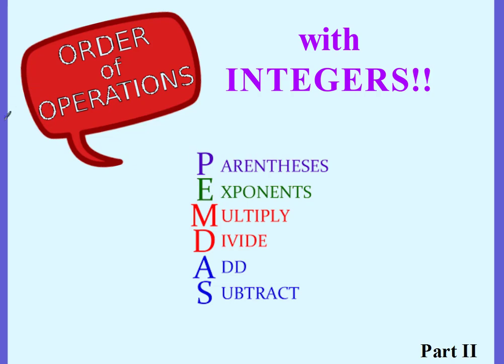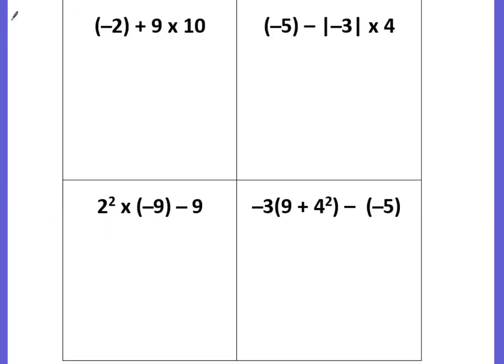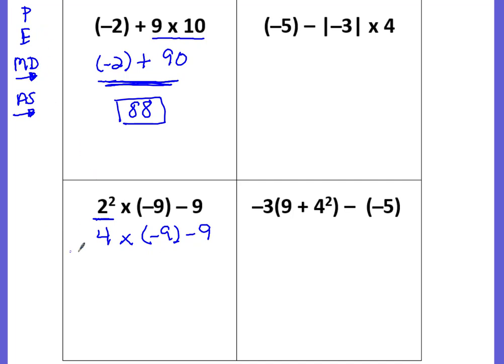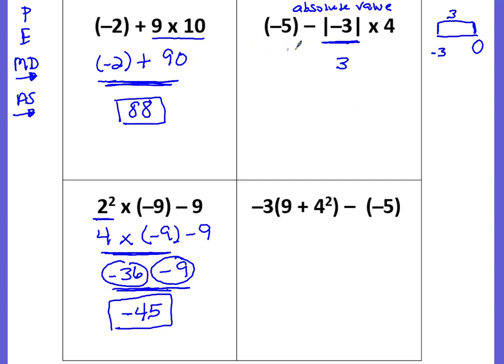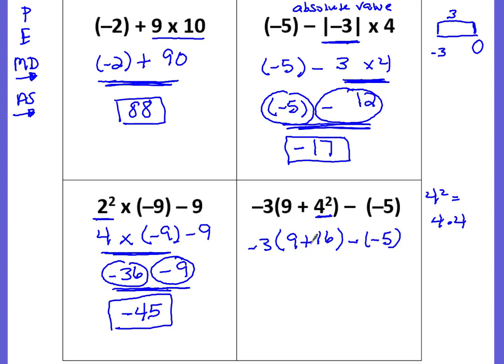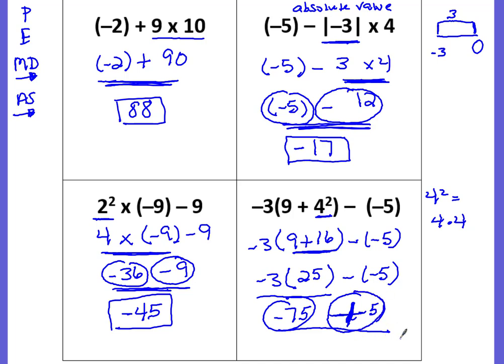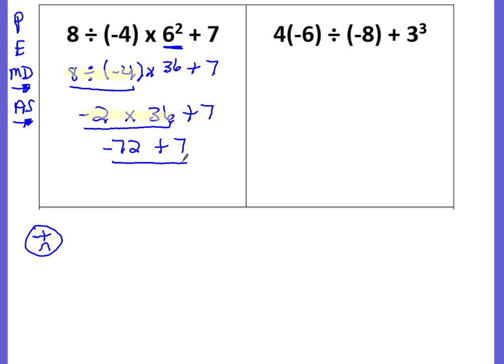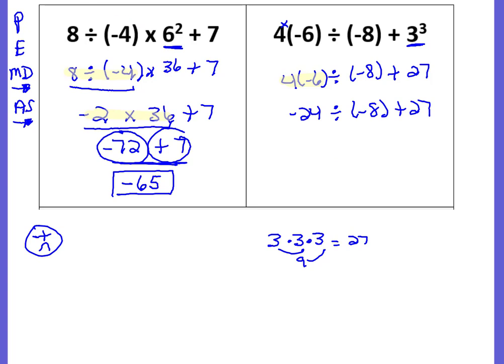Order of Operations Part II - with Integers